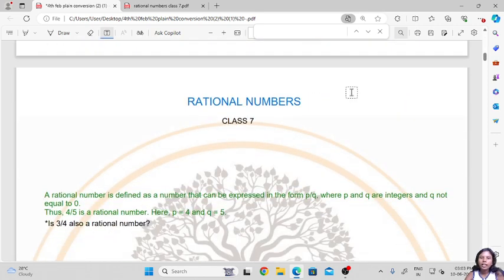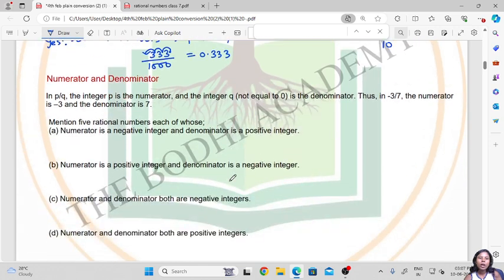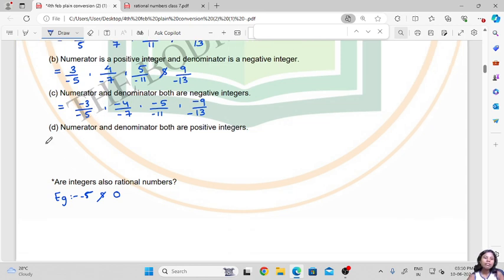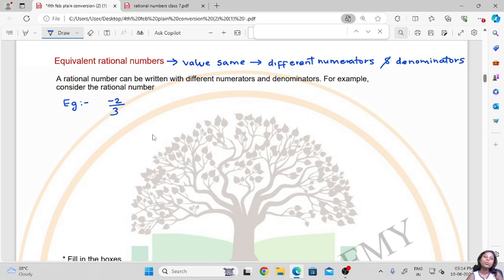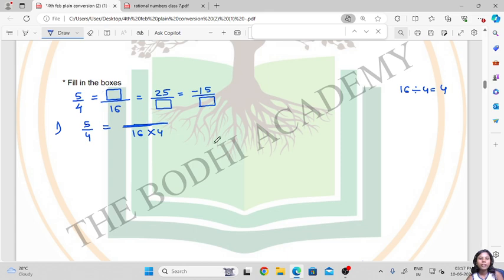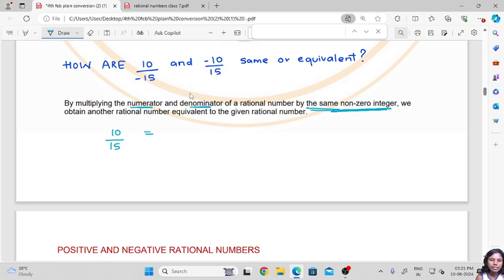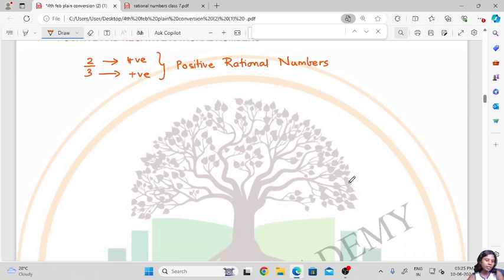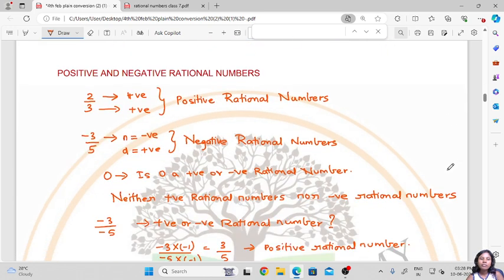GOA BOARD || CLASS 7 || CHAPTER 9 || RATIONAL NUMBERS || PART 1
Let us learn about Chapter Rational Numbers. Rational Numbers are numbers that can be expressed as a fraction of two integers, where the denominator is not zero. This topic explores the properties of rational numbers, including their representation on the number line, and how they can be added, subtracted, multiplied, and divided. It also covers concepts like equivalent fractions, comparing and ordering rational numbers, and their decimal expansions. Understanding rational numbers is essential for building a strong foundation in arithmetic and algebra.